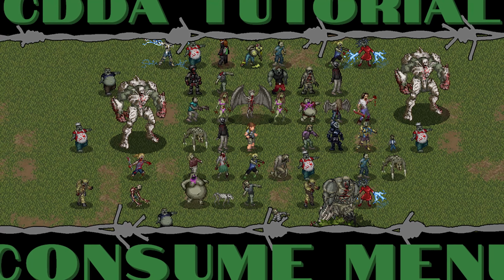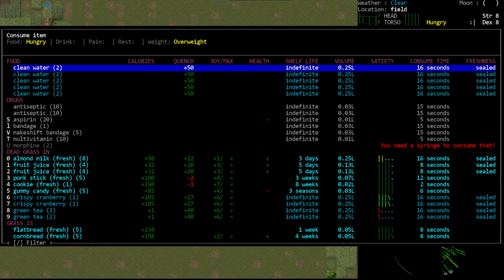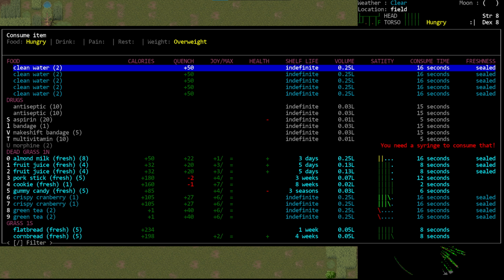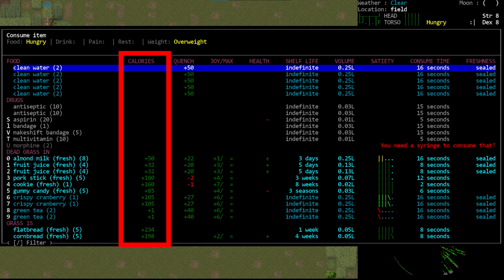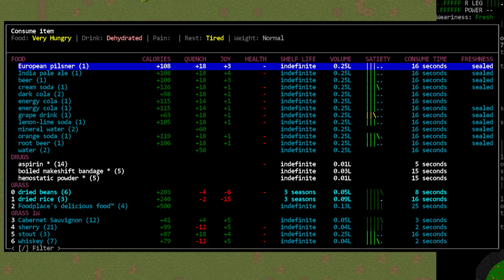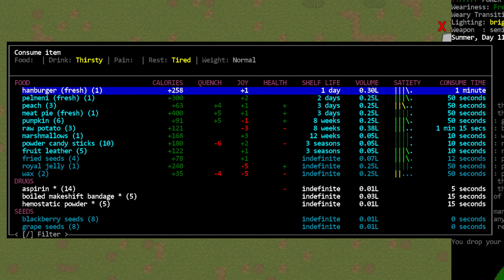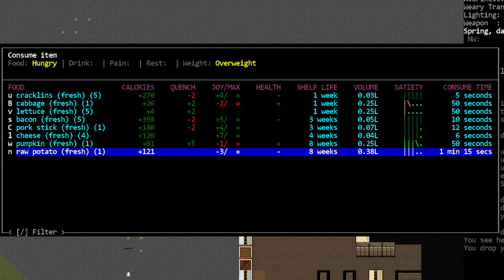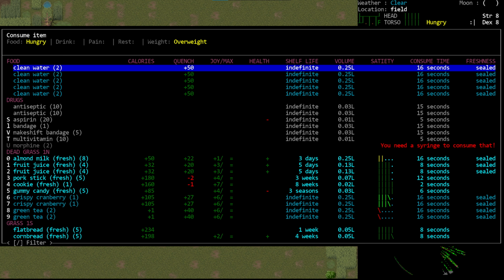CDDA Tutorial - Consume Menu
In this episode of my tutorial series for Cataclysm Dark Days Ahead, we talk about the consume menu.  This is how you eat and how you drink in this game but it is also how you can take medications and apply bandages.  You'll use this menu a lot and in this video I go over the different information displayed here.
TIMESTAMPS:
0:00 - Intro
0:40 - Layout and Information
2:40 - Various Controls
3:48 - Item List
4:14 - Food Tags
4:33 - Color Coding
6:04 - Calories
6:52 - Quench
7:45 - Joy
8:29 - Health
9:58 - Shelf Life
10:47 - Volume and Satiety
12:37 - Consume Time
13:53 - Freshness
14:07 - Outro

Links to the discords are further down in the description.

In this tutorial series for Cataclysm Dark Days Ahead I will be doing my best to teach you how to play the game.  I'll cover tips and tricks for playing CDDA and hopefully equip you to survive the zombie apocalypse.  Each episode will be as heavily edited as my meager ability will allow.  Although Cataclysm: Dark Days Ahead is a difficult game about surviving in the apocalypse, if you stick it out you'll realize this is the best zombie sandbox type game ever created.
Cataclysm Dark Days Ahead is a zombie survival sandbox game in the style of a roguelike.  There's a wide variety of zombies as well as non-zombie enemies, and the game overall is in my top 3 best games of all time.  The freedom you're given in the game, the ability to mutate your survivor, install bionics, or build a vehicle from scratch, all make this one of my favorites that you should check out!
You should join the Cataclysm Developer Discord!

Or you can try the fan discord, it's more social!